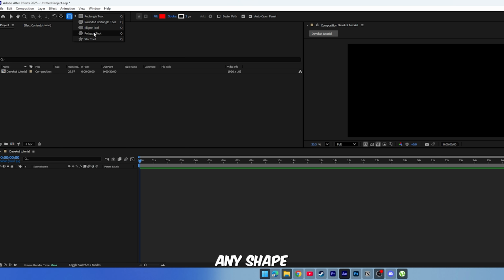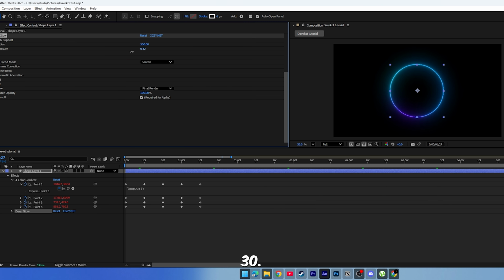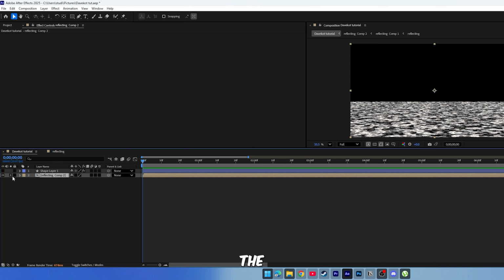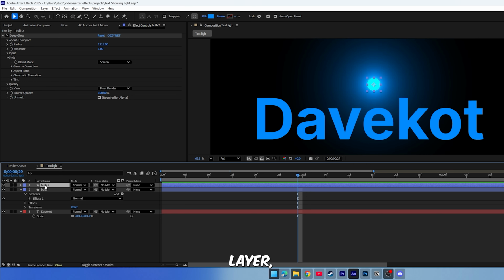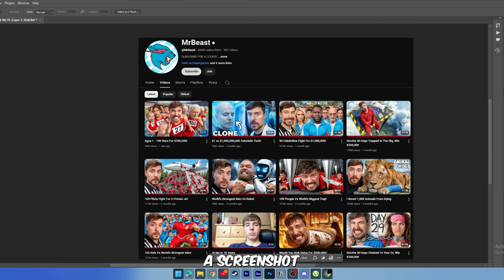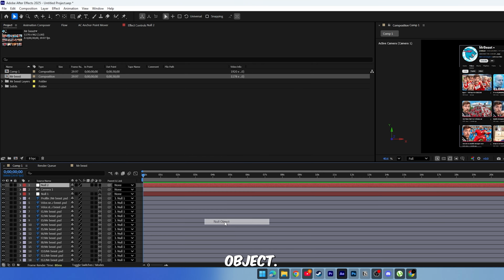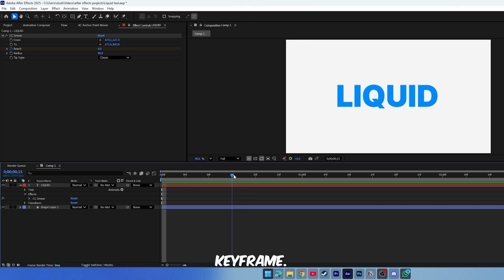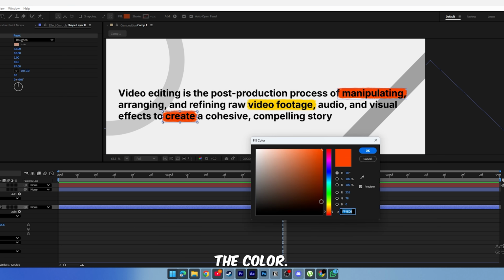6 Insane Animation Effects in After Effects You Need to Know | Step-by-Step Tutorial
This tutorial shows you how to create complex animations using adobe after effects, focusing on key frame techniques to achieve stunning visual results. Learn to apply a glowing effect and seamlessly transition it into dynamic motion, enhancing your motion design skills. This after effects tutorial will guide you through creating captivating visual effects, including a "LIQUID" text effect, perfect for any aspiring motion designer.

Use Code : DAVE20